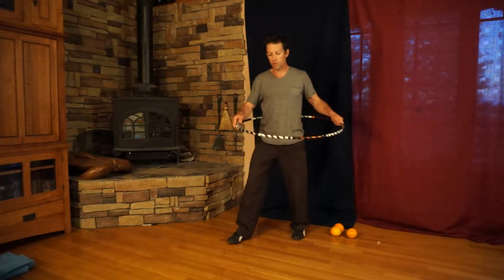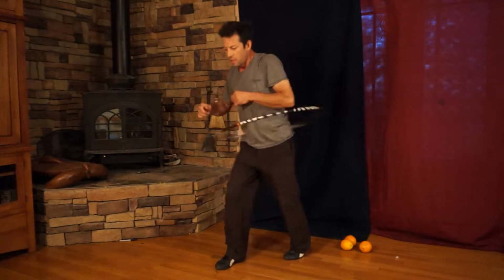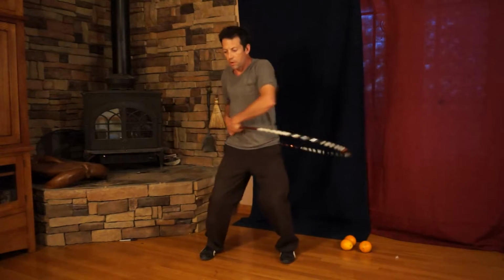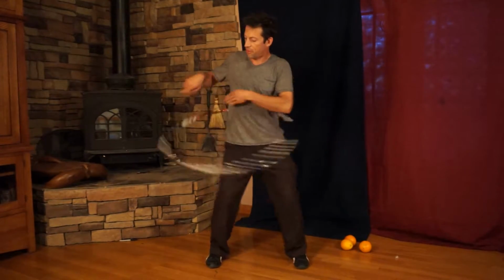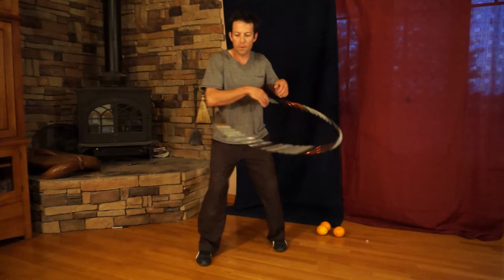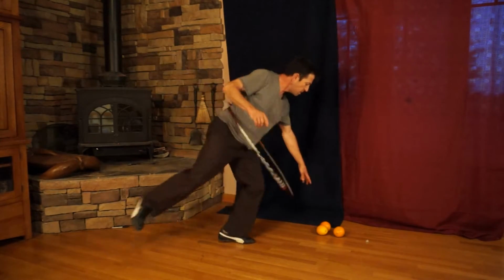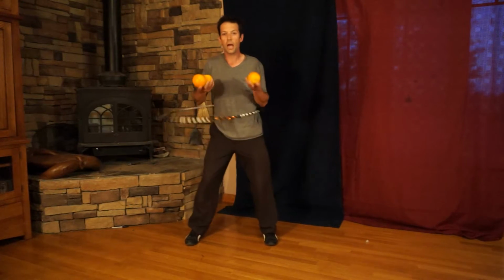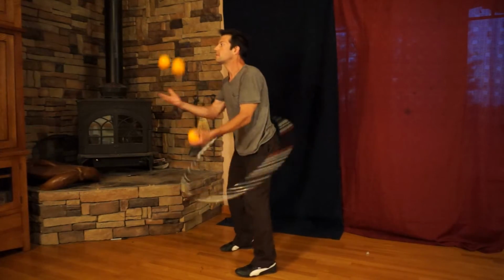how to juggle while hula hooping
SHOWS- STUNTS- FITNESS- WORLD RECORDS!!!Description